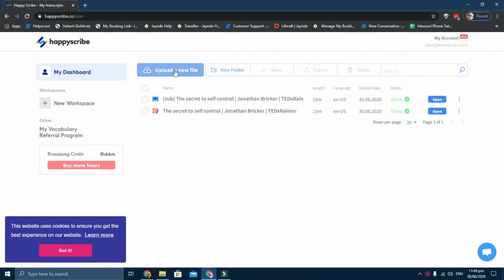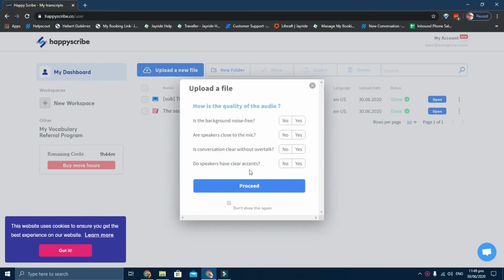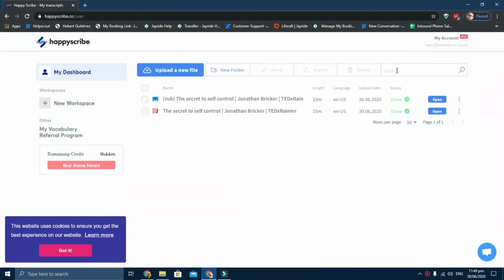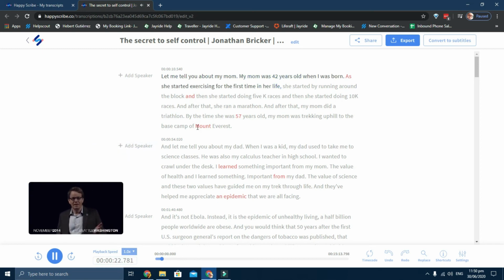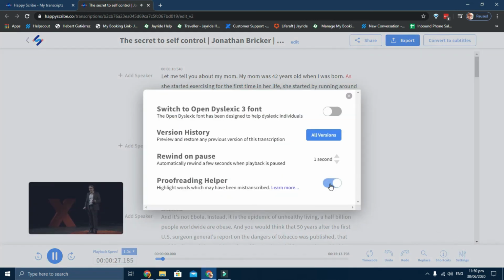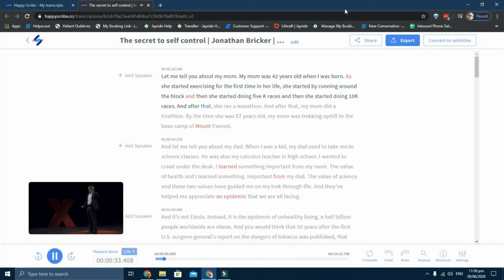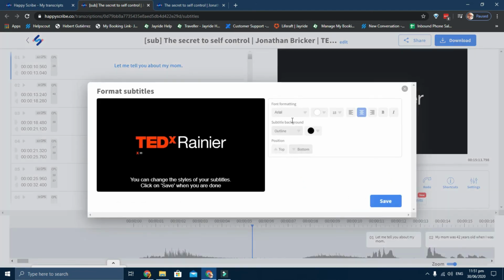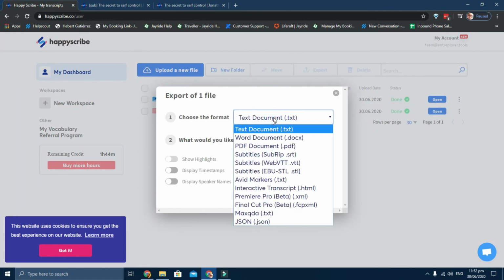HappyScribe Review: Automate Transcription and Subtitles for Your Videos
If you need a lot of transcribing done from meeting recordings, resource videos, or other video content, HappyScribe can save you a lot of money and time. Here's a quick tutorial on pulling text off a video using HappyScribe. No more paying for transcriptions and taking hours to create subtitles – HappyScribe gets all of that done for you in minutes.